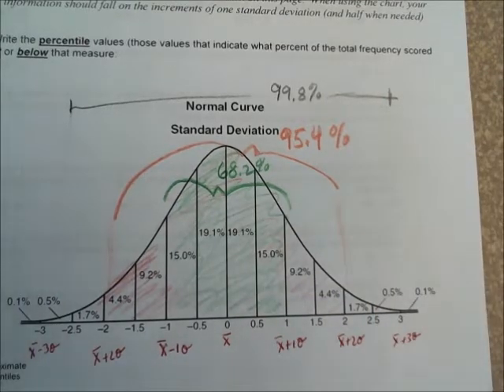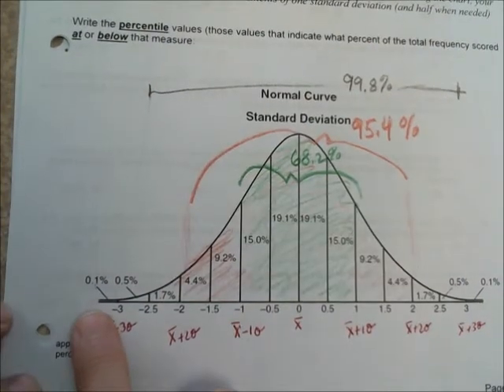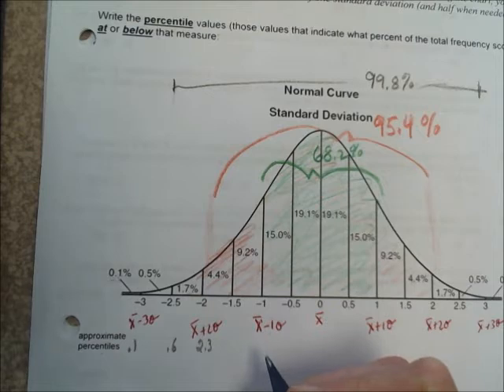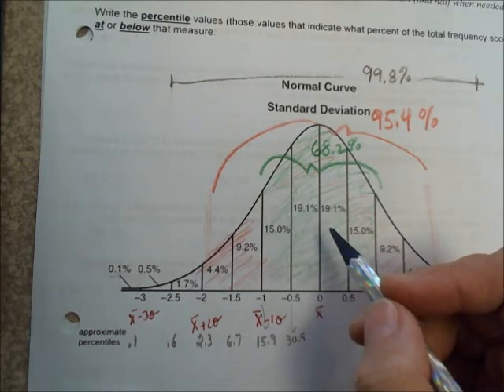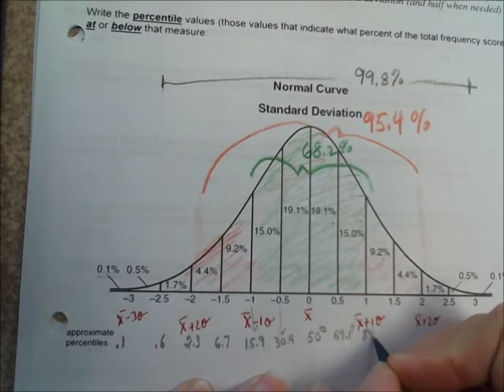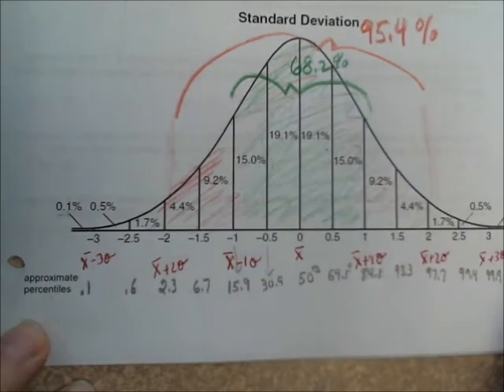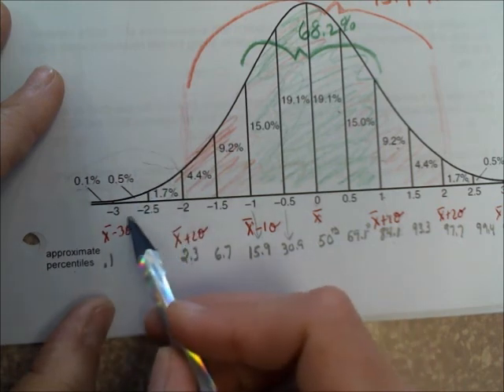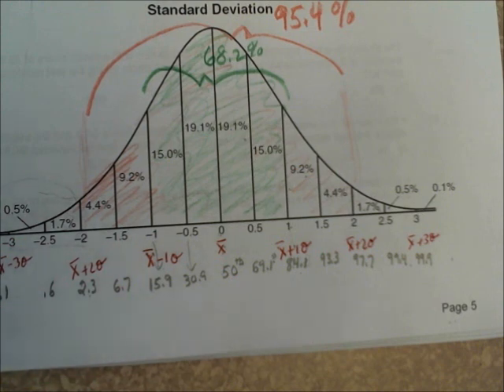May 13 ALG2 Percentiles on a bell curve